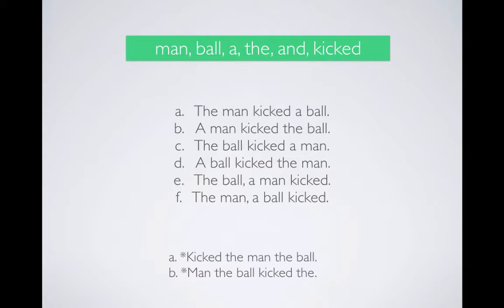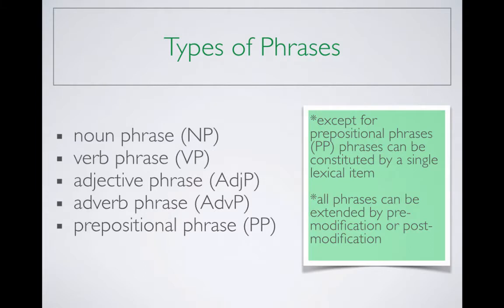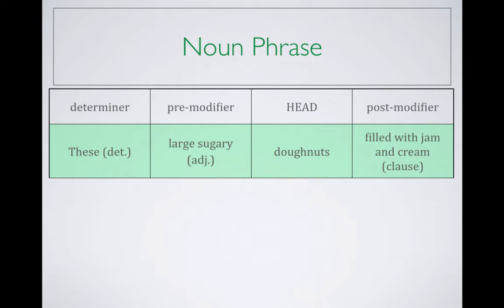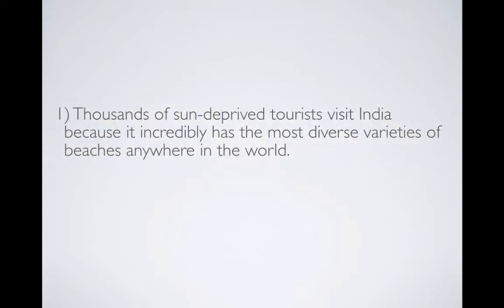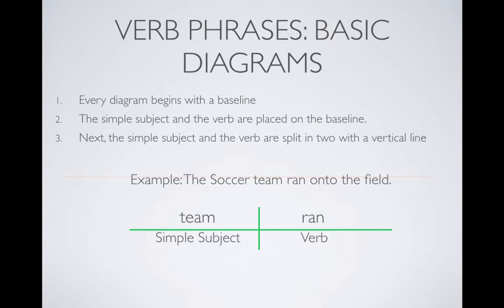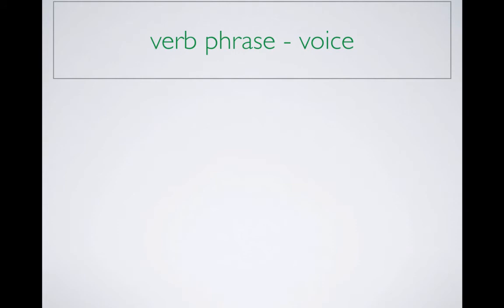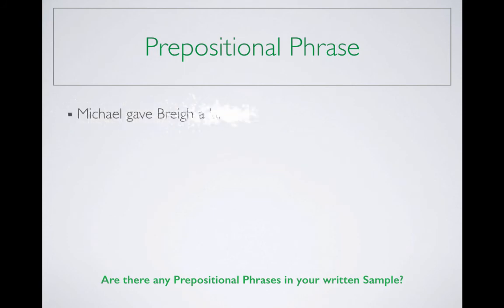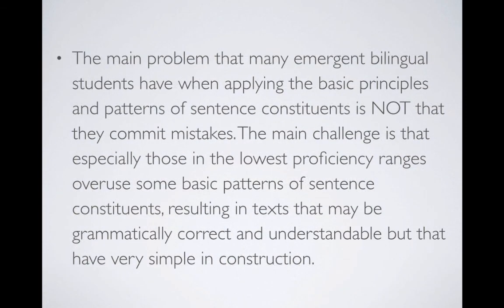Syntax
Table of Contents:

13:12 - Marker